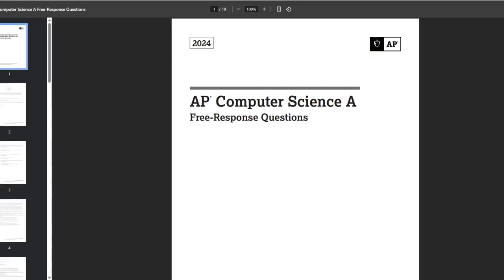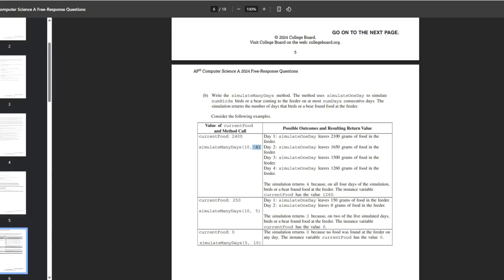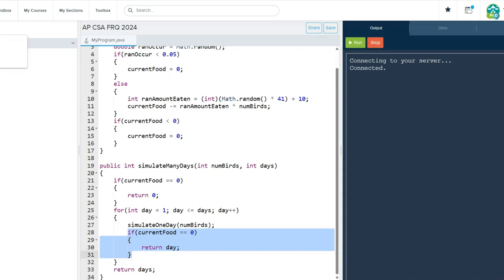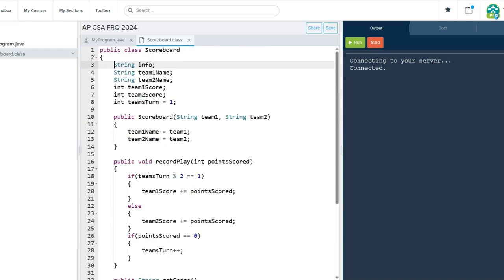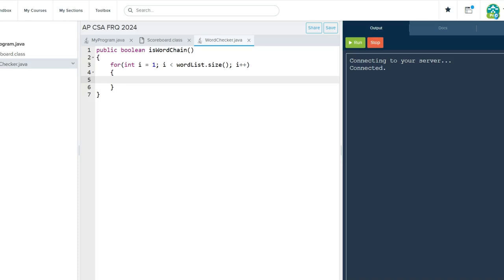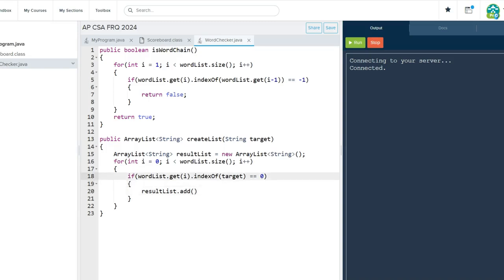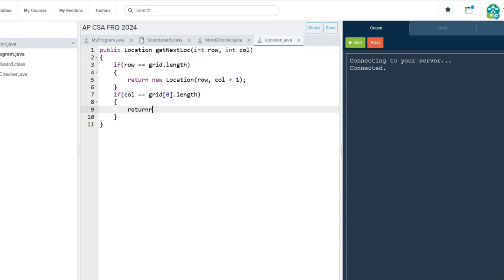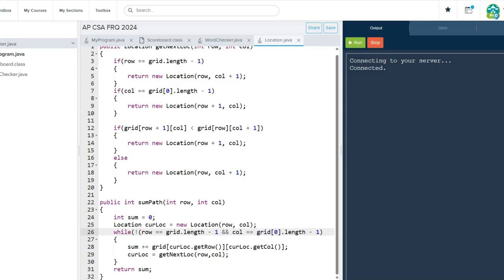AP Computer Science A - FRQ 2024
- Book a Bootcamp or Tutoring Session!

I will go through each questions on the AP CS A FRQ 2024
Feeder
Scoreboard
WordChecker
Location